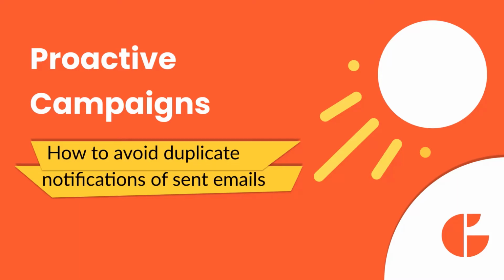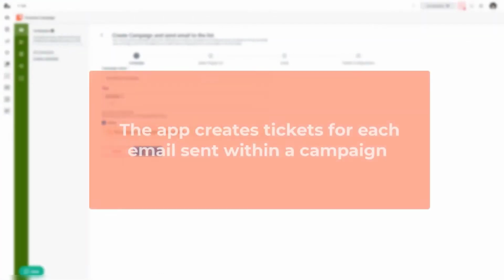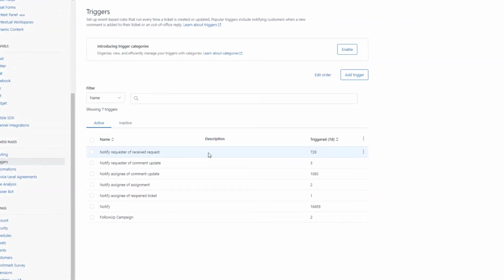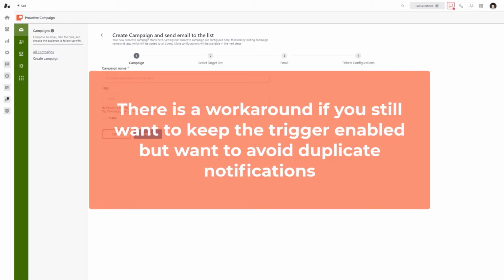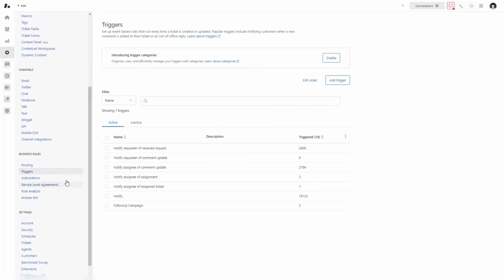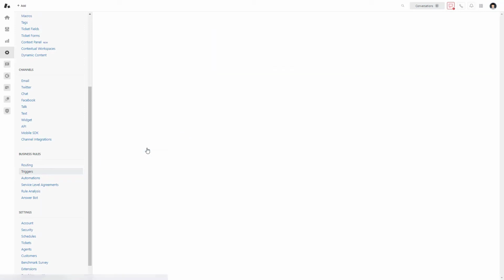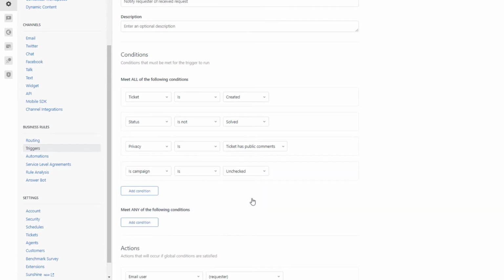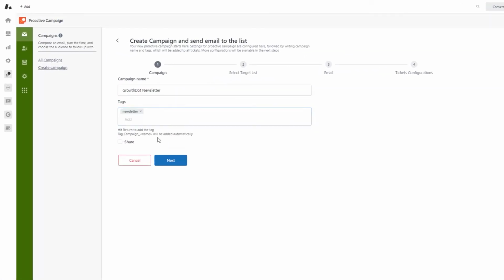How to Avoid Duplicate Notifications of Sent Emails in Proactive Campaigns for Zendesk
Watch about an easy way to avoid sending twin emails if you have the "Notify requester of received request" trigger enabled. Read a related article

Time codes:

«0:01 - Issue description»
«0:46 - How to enable twin notifications»